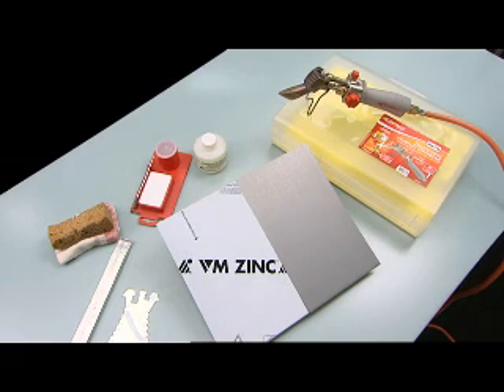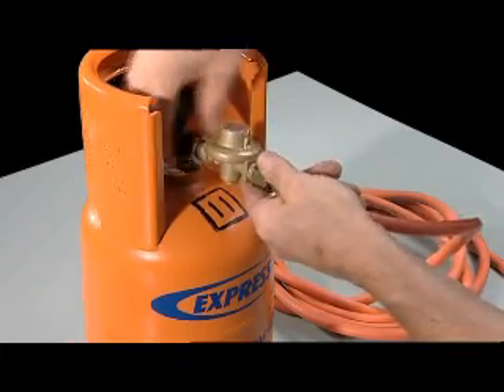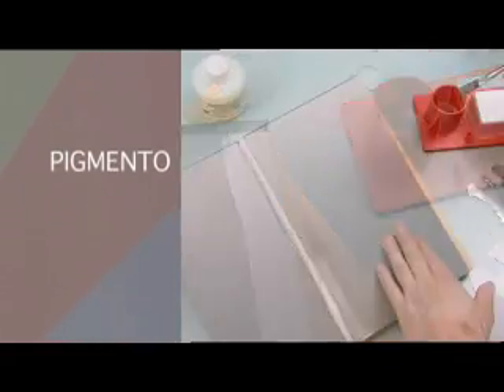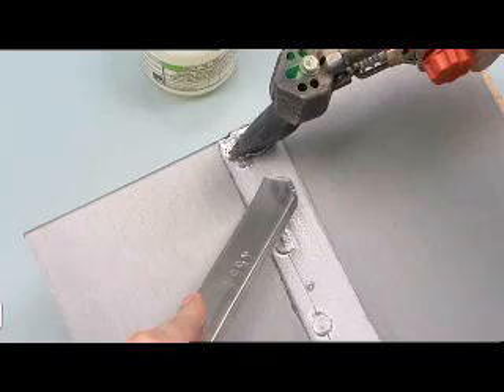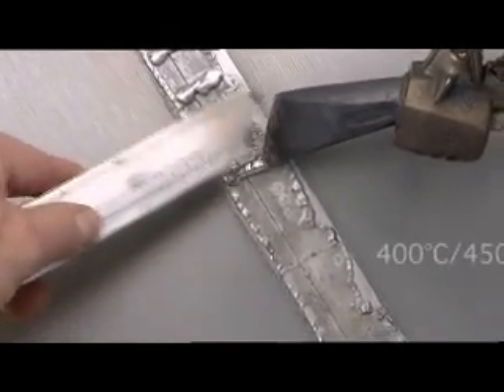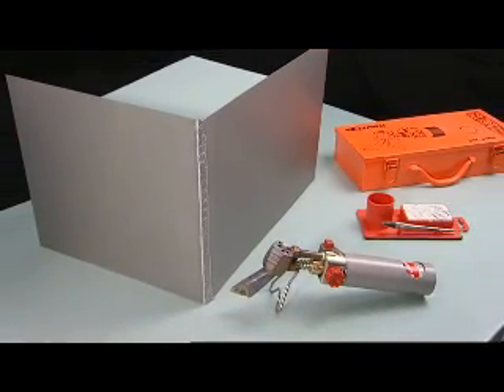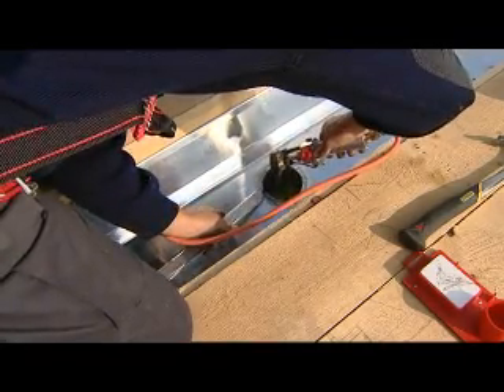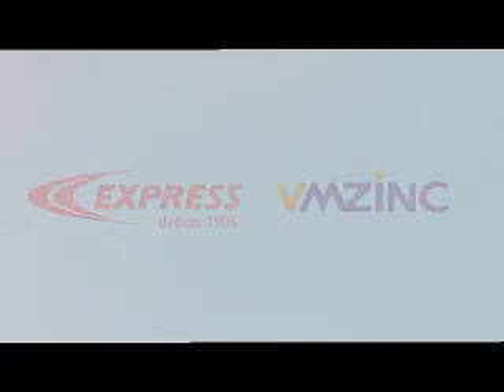Express Soldering Demonstration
Demonstration on how to solder metal using the Express Soldering Iron and Zinc.